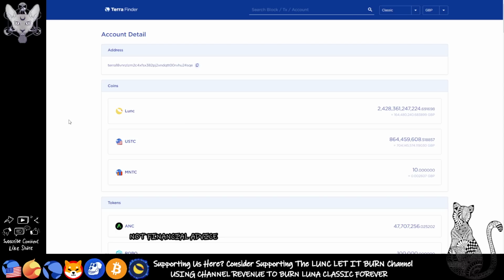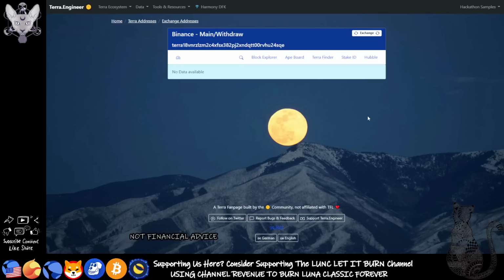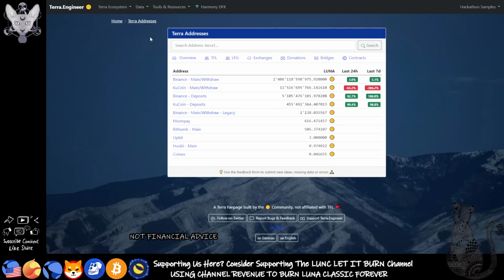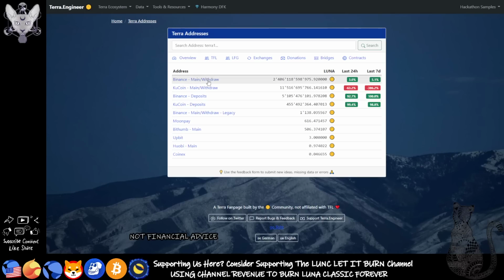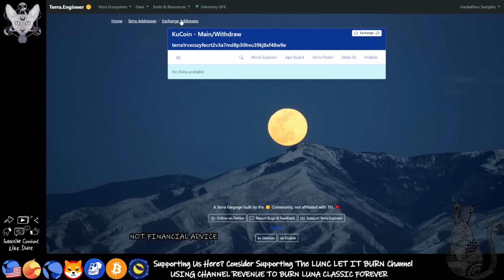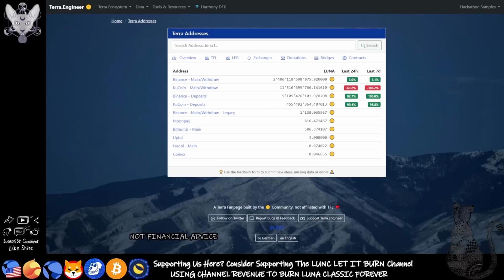LUNACLASSIC COMMUNITY POOL IS GROWING! PROP 4080 IS WORKING! MONTHLY BURN ON THE HORIZON?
- Welcome to HappyCattyCrypto -